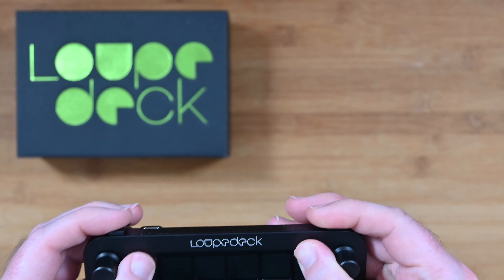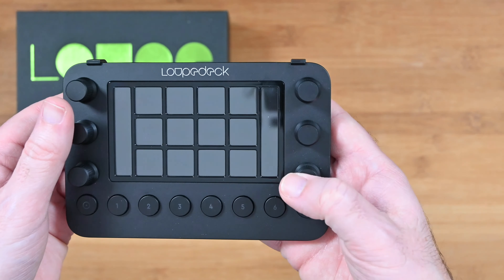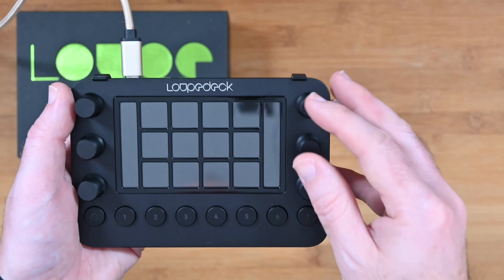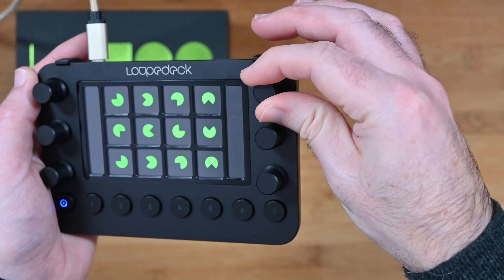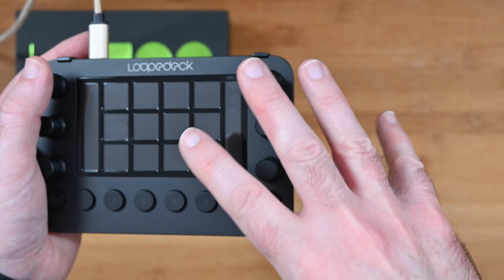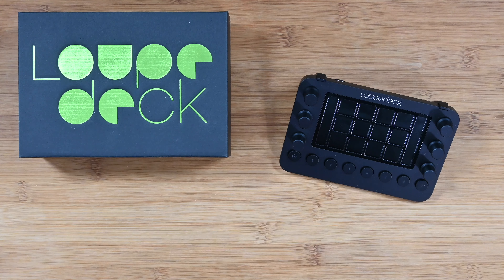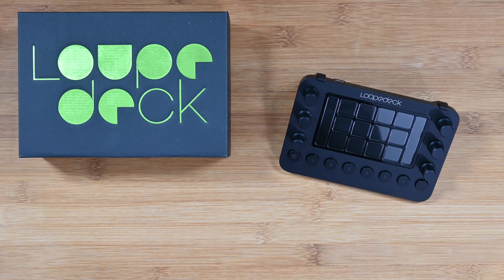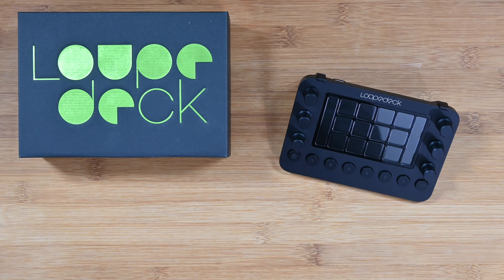Loupedeck Live Review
Stream live one moment and the next, edit your video or engage with your audience. Loupedeck Live is designed to handle all of your streaming and creative needs. Create and edit faster. Tactile feel. Smooth. Endlessly customizable. Built for creative pros. Intuitive.